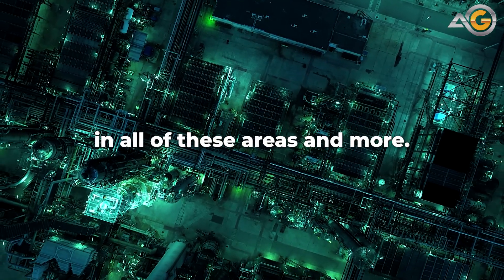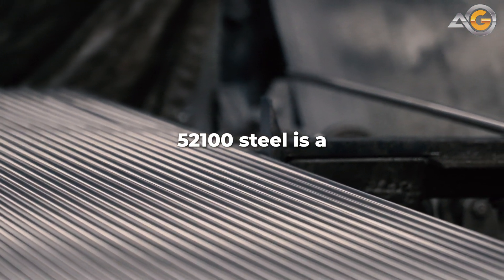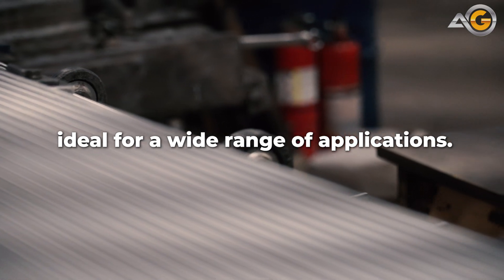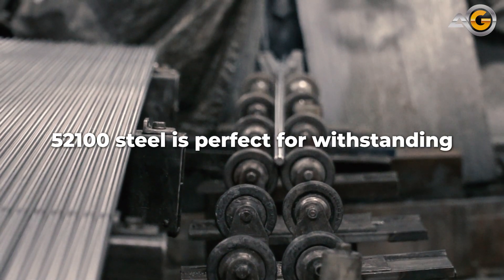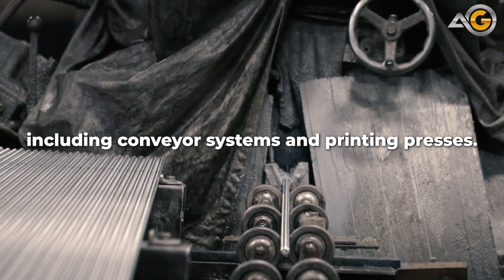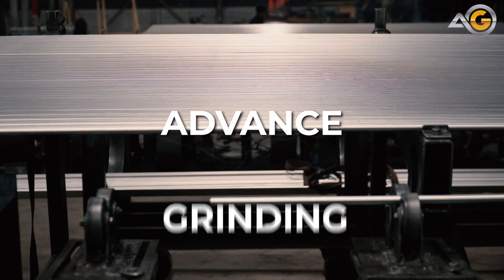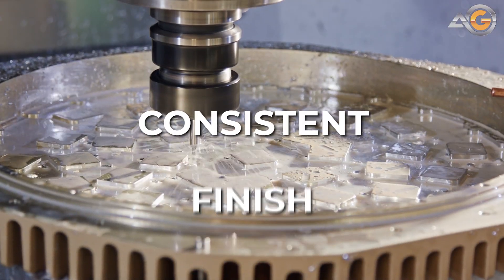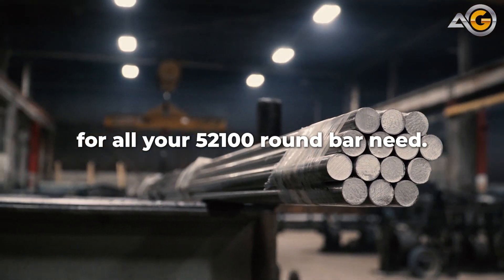52100 Steel Properties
Discover the remarkable properties of 52100 steel in this engaging and informative video by Advance Grinding. Learn why 52100 alloy steel is highly sought after in various industries for its strength, durability, and exceptional wear resistance.

Delve into the world of 52100 round bars and explore their applications in bearings, rollers, and cutting tools. Witness the precision grinding process employed by Advance Grinding to deliver impeccable 52100 steel round bars, tailored to meet your exact specifications. Unveil the advantages of choosing Advance Grinding for all your 52100 steel needs.

Upgrade your understanding of 52100 steel with this captivating video from Advance Grinding, the experts in precision grinding.